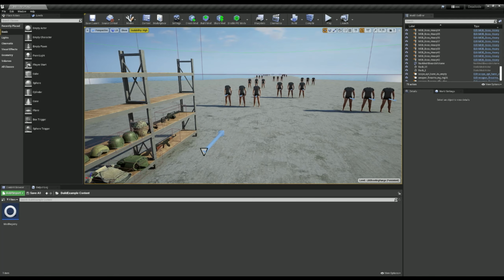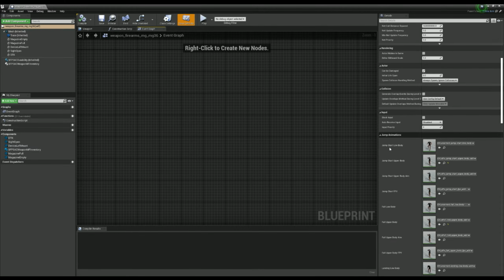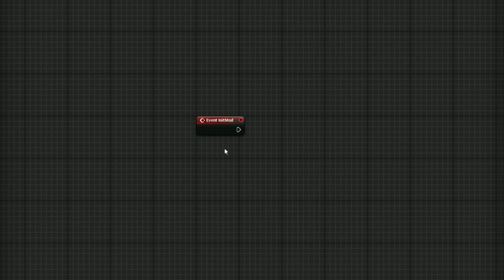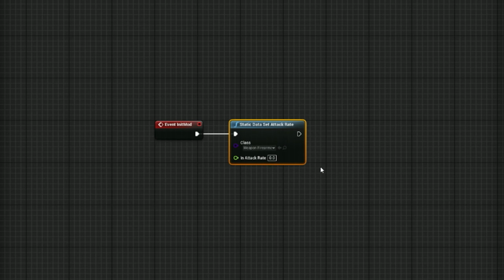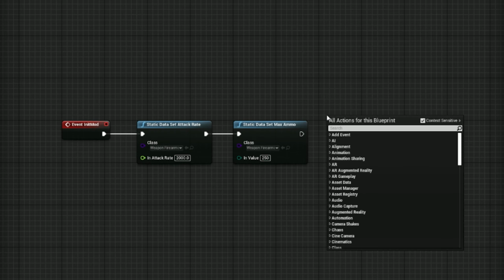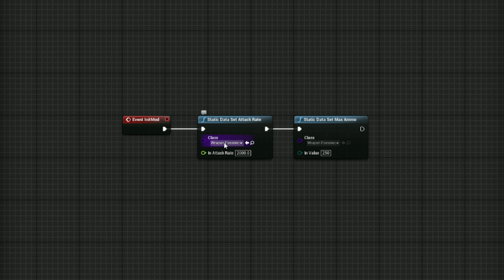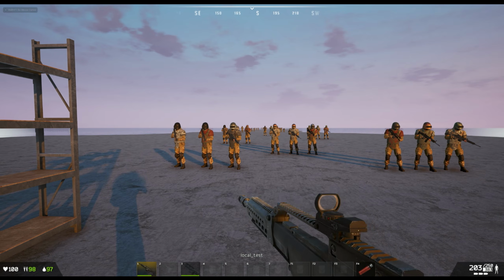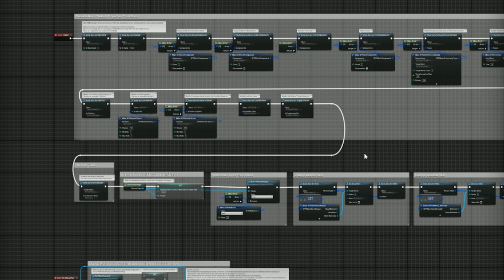Deadside Modkit - Blueprint Programming Basics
Lead CM Loafs short tutorial on how to get started with blueprint programming in the ModRegistry. Now you can edit parameters of blueprints easily!